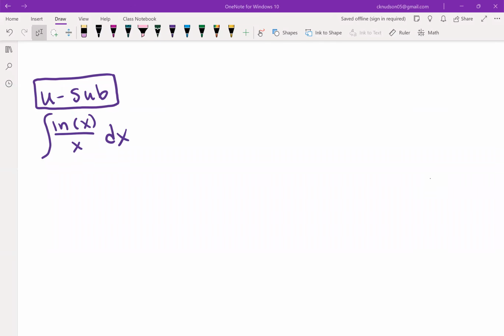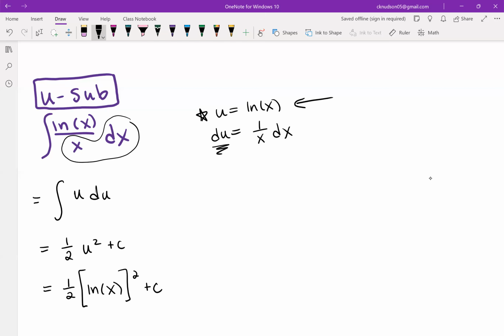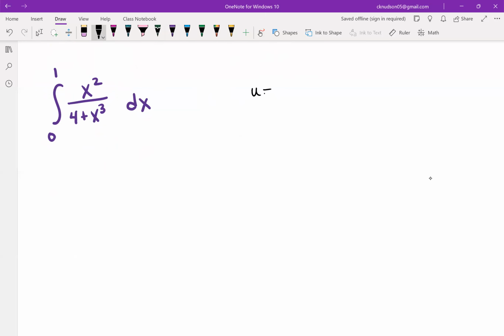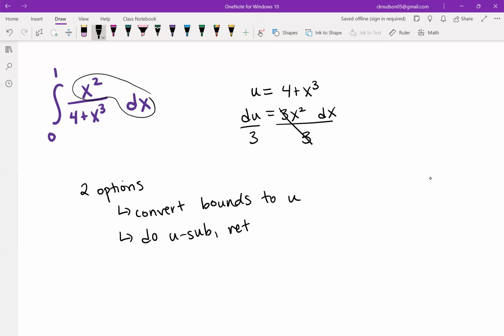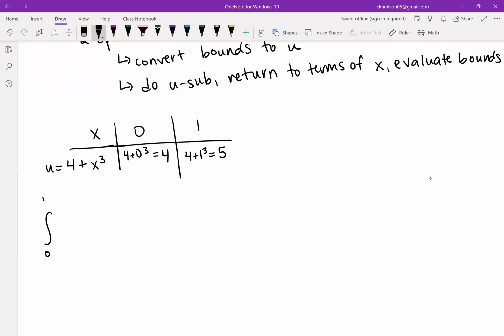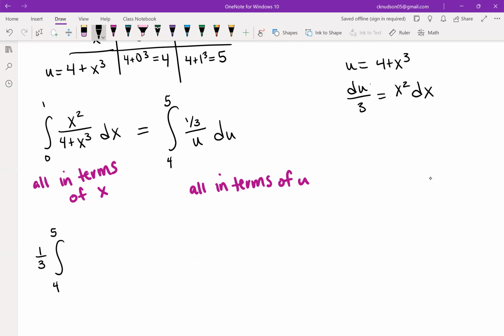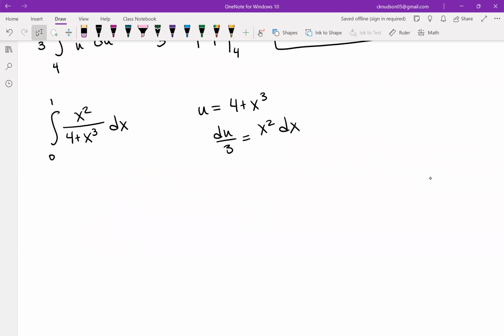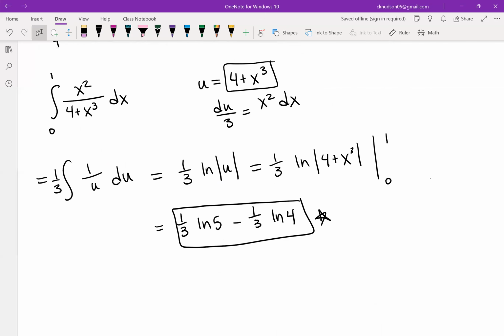Calculus Techniques of Integration: U-Substitution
U-substition is a fundamental technique of integration. This video demonstrates two examples of u-substitution.